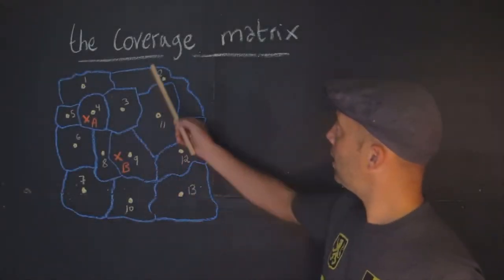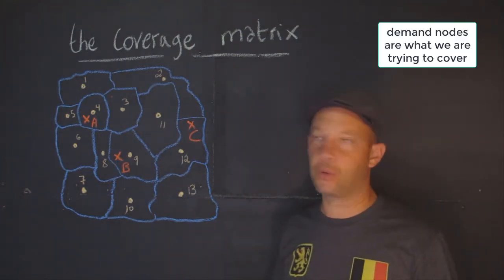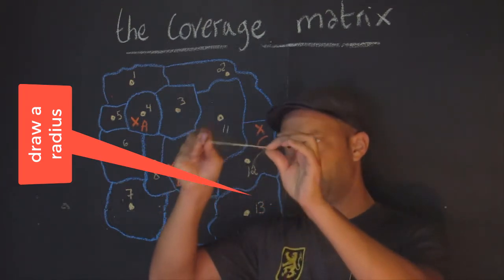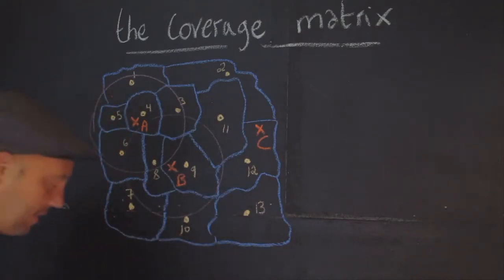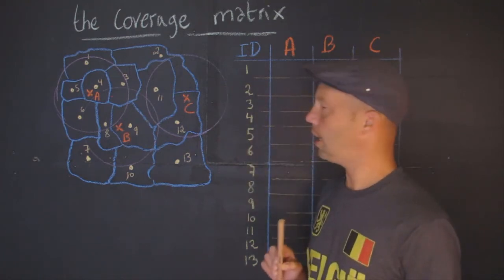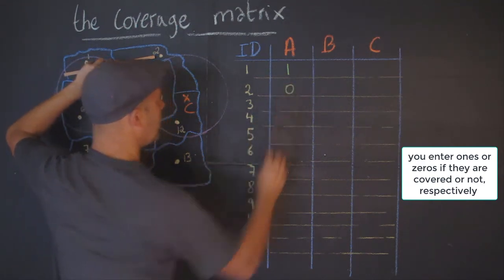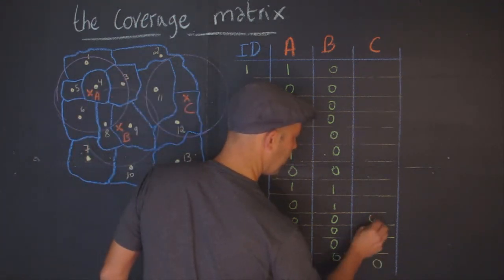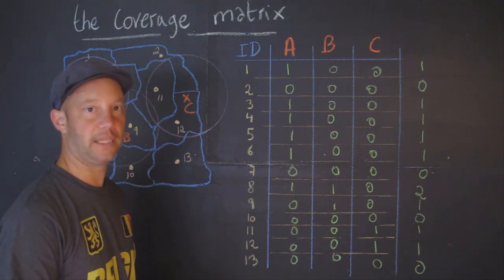How to build a 'coverage' matrix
Building of a coverage matrix; useful for covering location problems